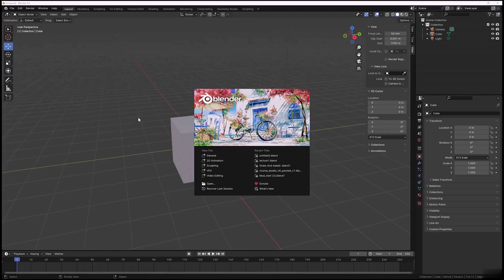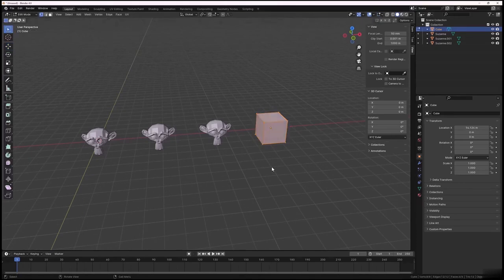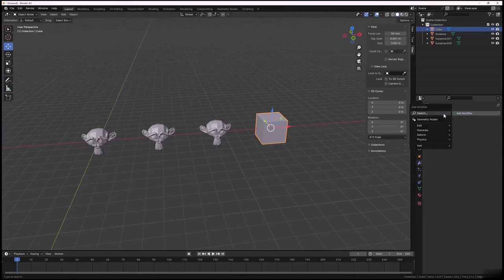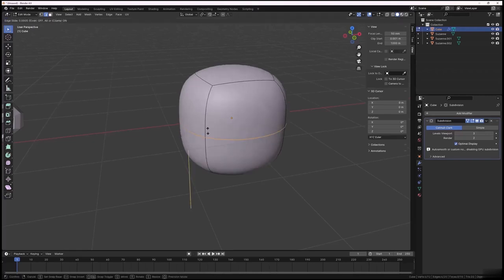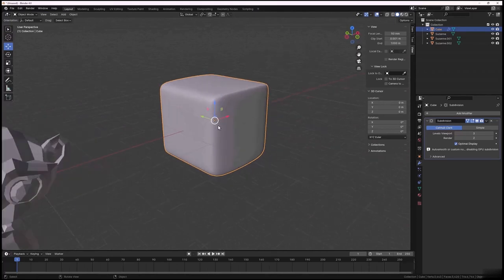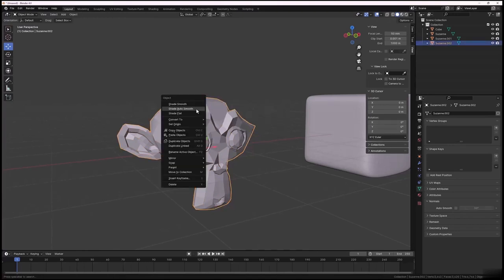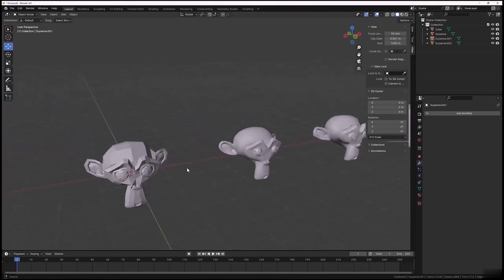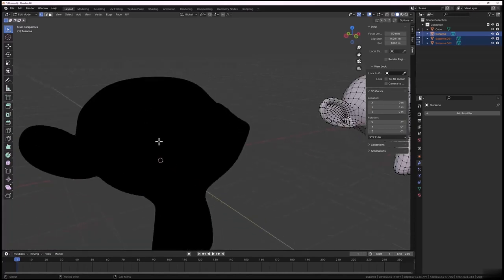Architectural Design Animation With Blender Subdivision Modifier 04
Architectural Design Animation With Blender Subdivision